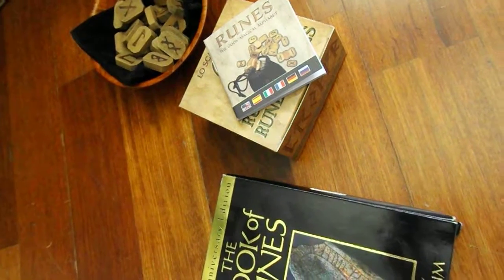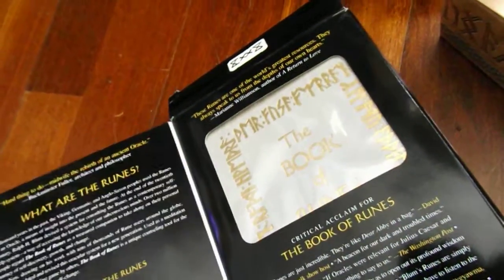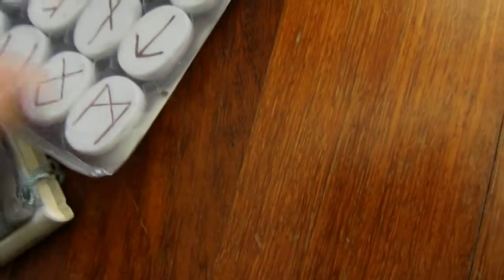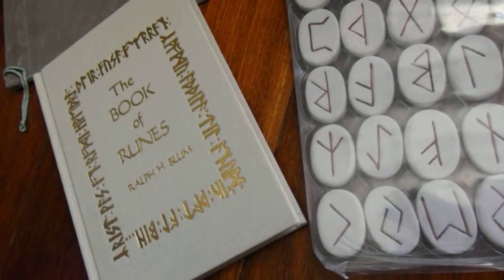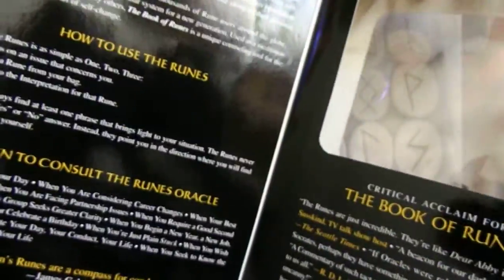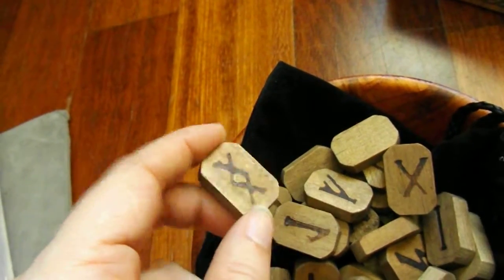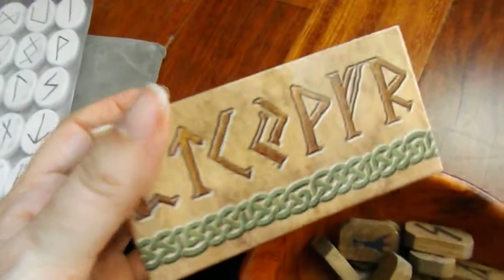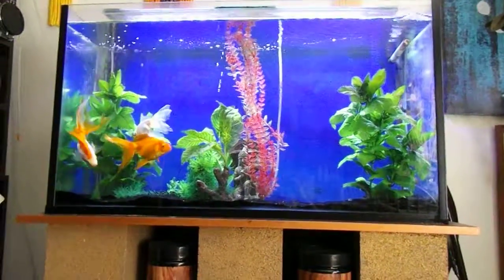runes 2 sets for beginners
just a quick show through two rune sets for beginners on a budget. One ceramic by ralph blum & the latter wooden smooth edged by lo scarabeo... will write up on the blog at some point, but for now here's the show tell. Feel free to peruse the new blog
)O( blessed be